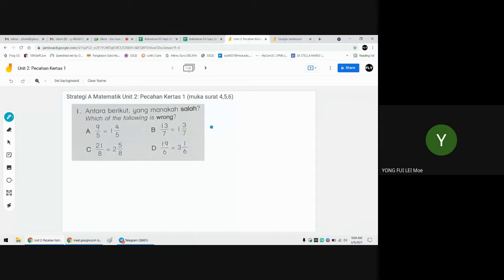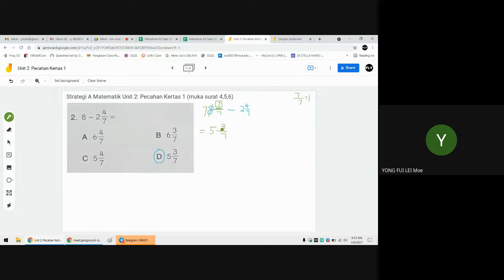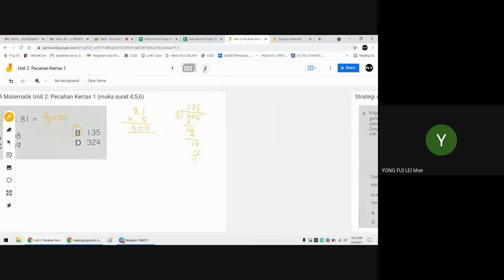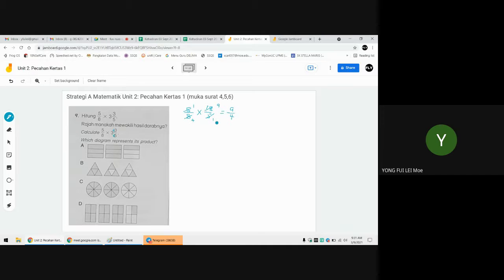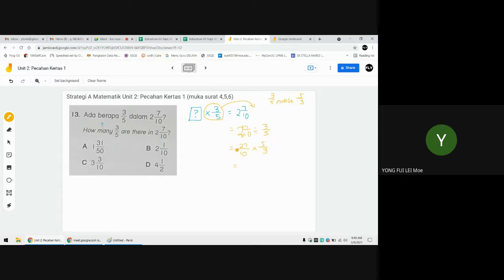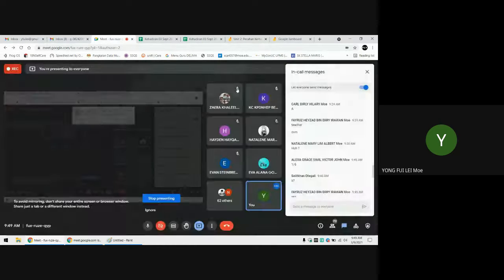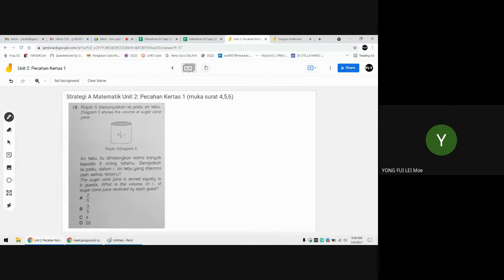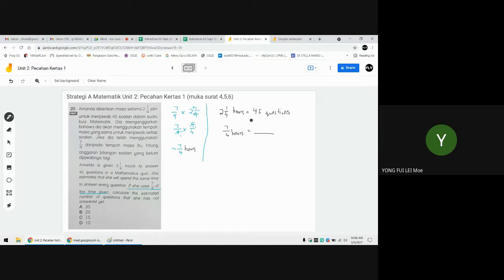20210903 Maths - Fraction (Strategi A Paper 1 )